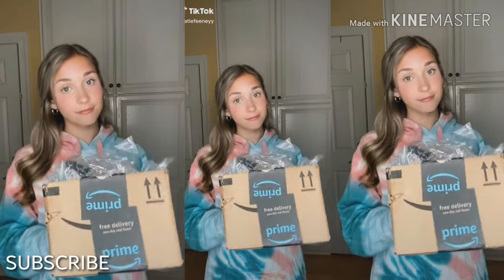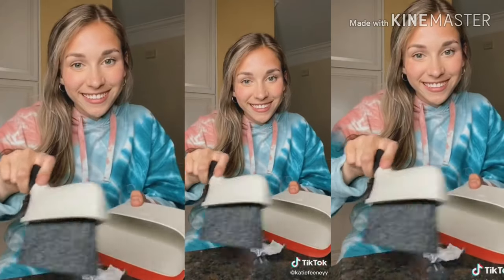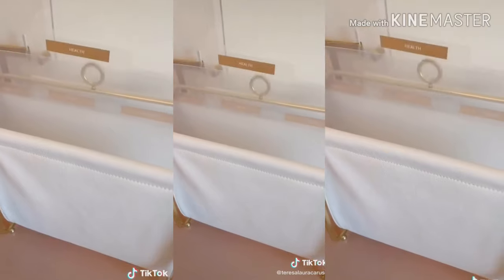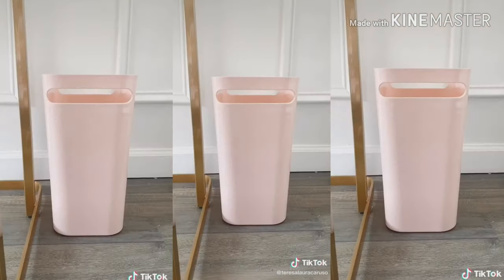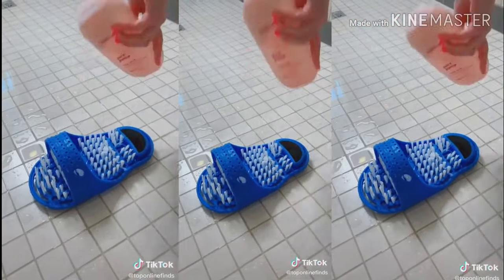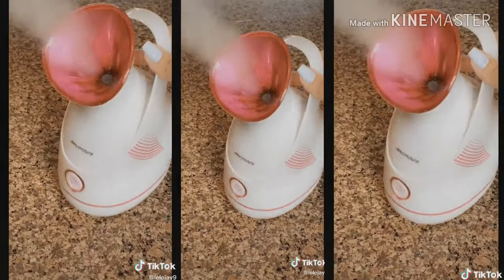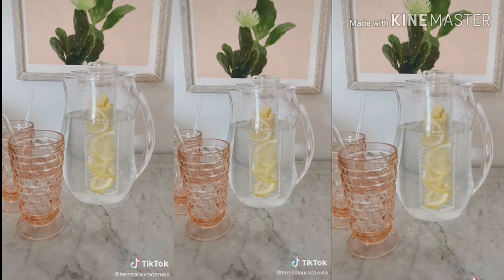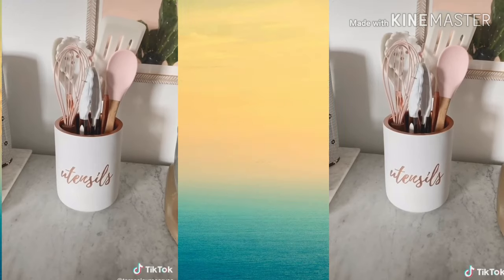AMAZON TIKTOK FINDS COMPILATION| SONIA GRANDERSON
QNA
How old are you? 21 😊
Nationality? Ugandan 🇺🇬
Camera? Samsung S9 plus

Wanna collaborate with me.